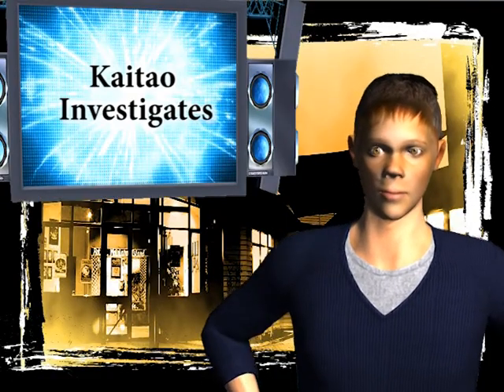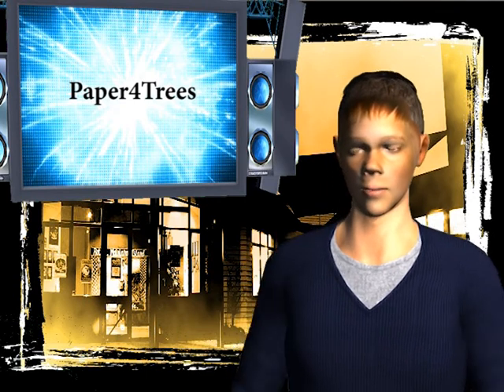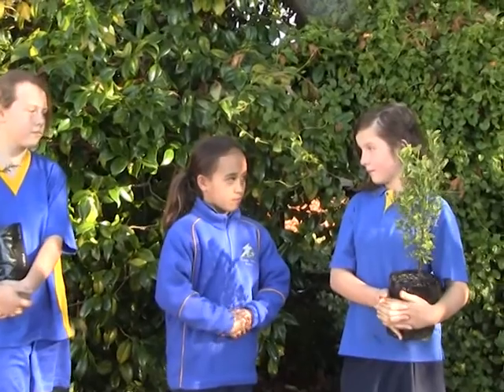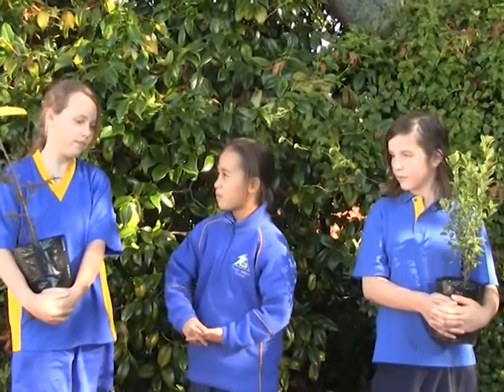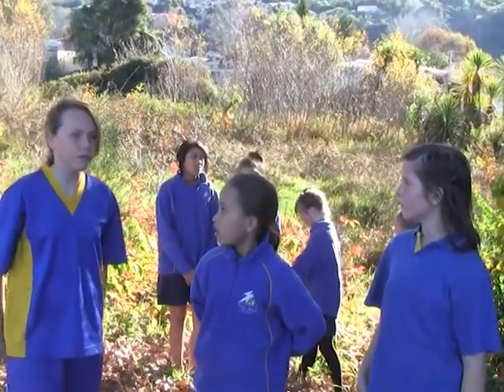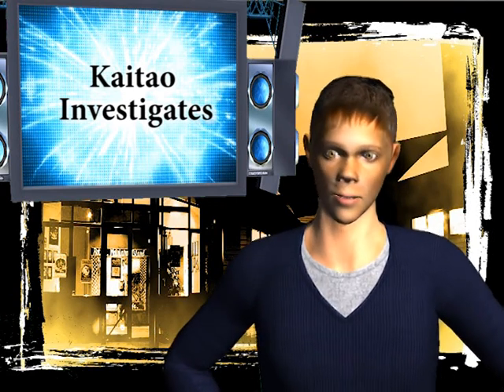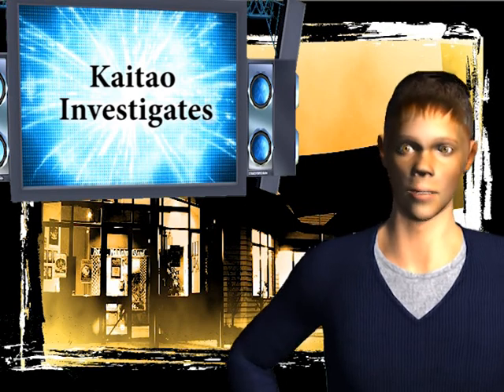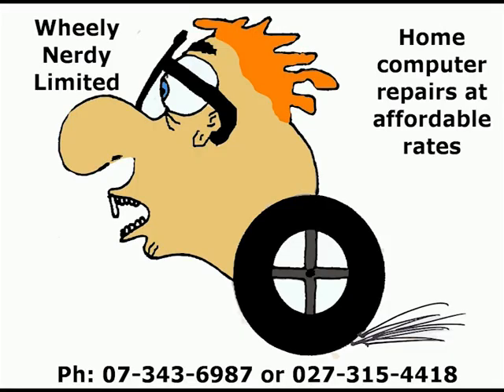Kaitao Investigates Episode 8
TV Rotorua Episode 5 shown 25/05/12 at 5:30pm.  Kaitao Middle School.  Watch our new episode on the 01/06/12 at 5:30pm on TV Rotorua.